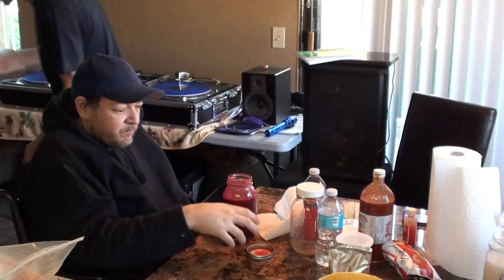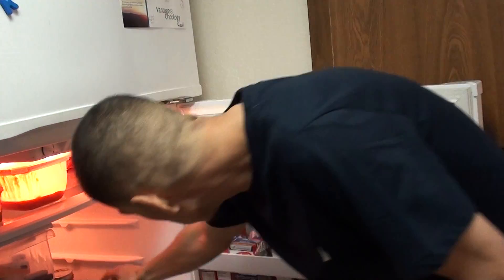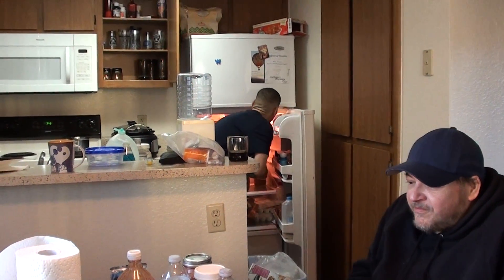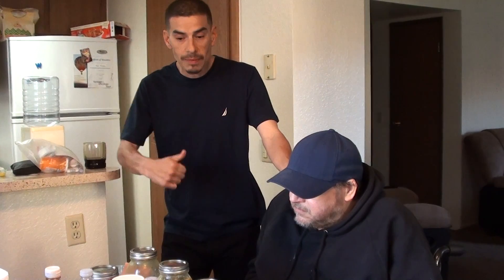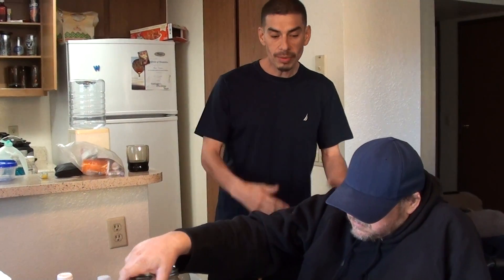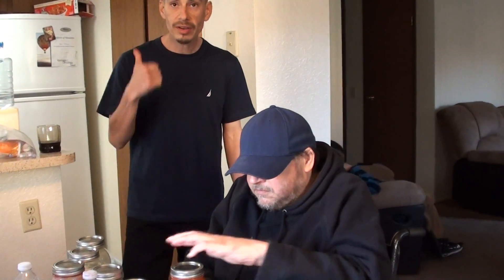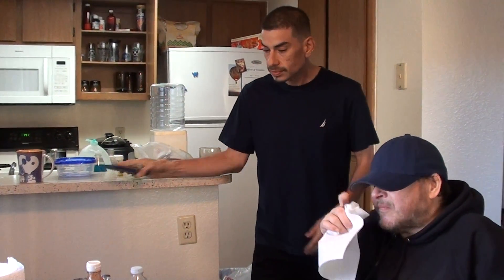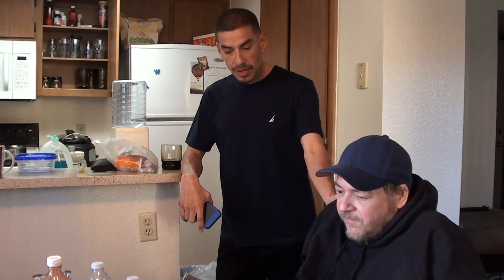Journey to Recovery